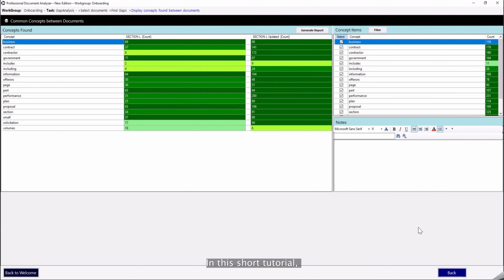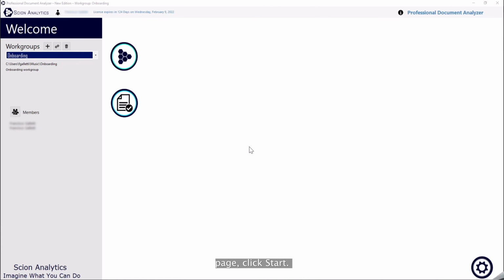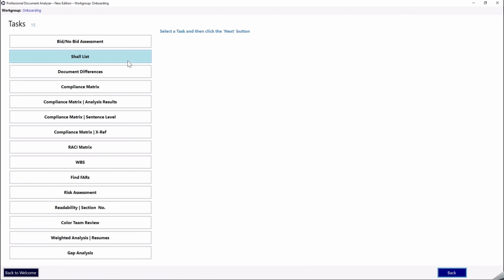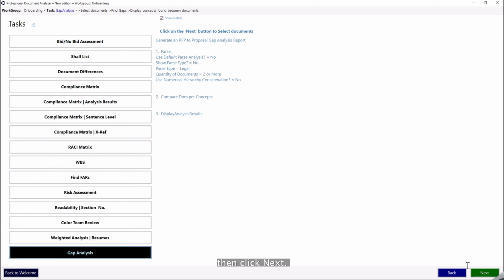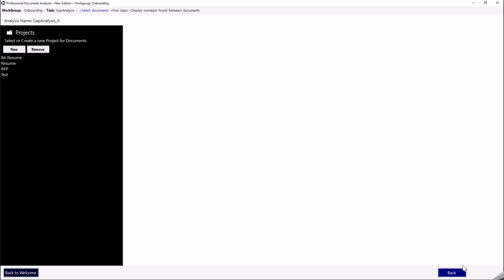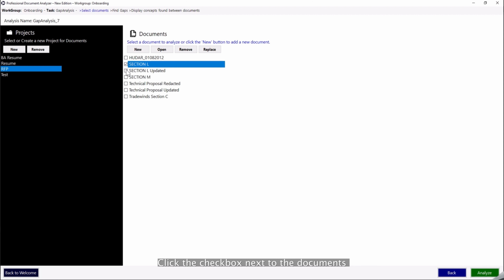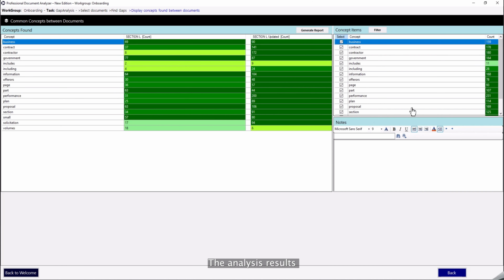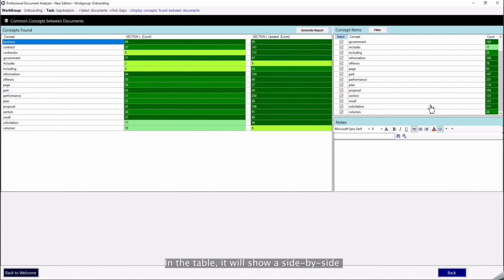CAP Tutorials 101: Gap Analysis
In this quick tutorial we'll show you how to identify common, missing, and low addressed themes in your proposal with the Gap Analysis application.